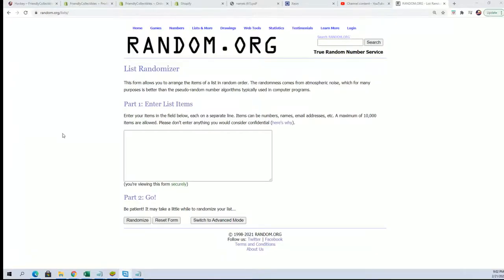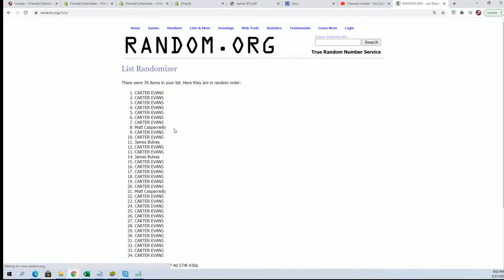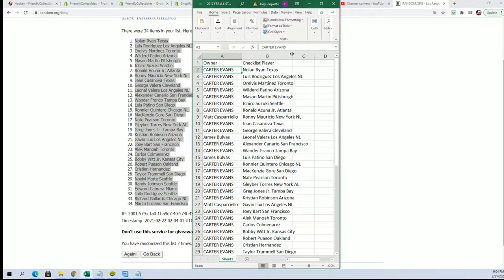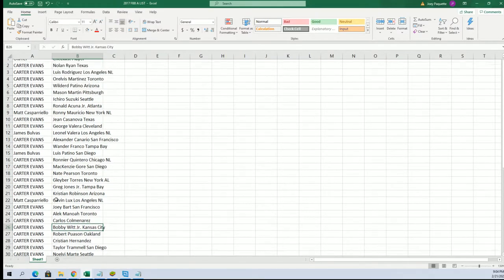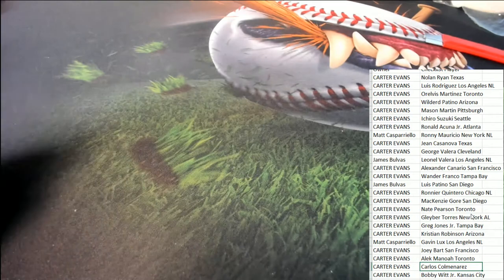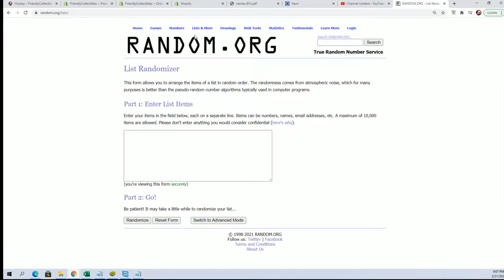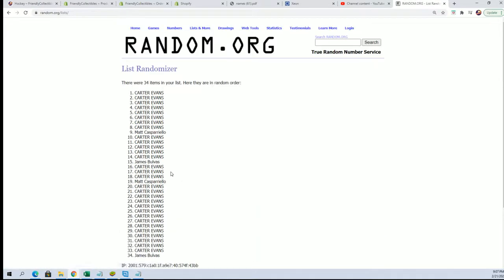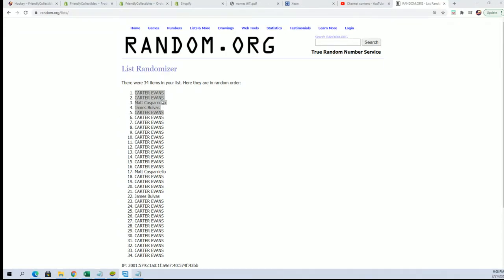2020 Onyx Vintage Premium Baseball Hobby 5 SPOT BONUS! ID 20VNTPREM106